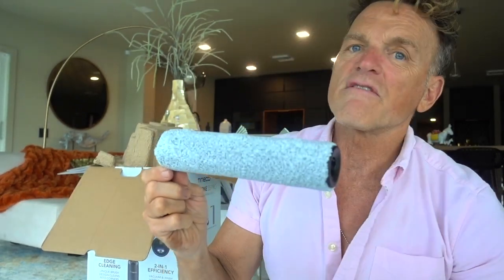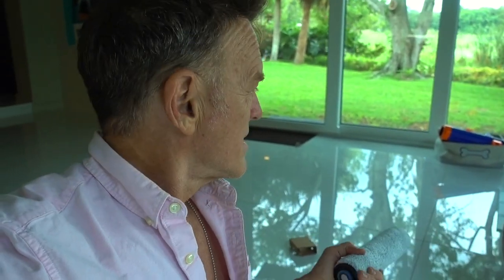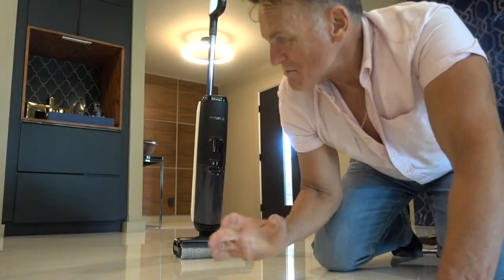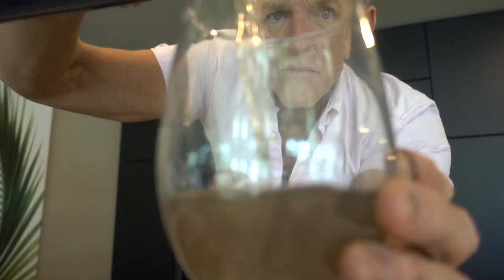TINECO FLOOR ONE S5 PRO unboxing and review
Keeping arctic white floors clean is no longer a challenge no matter what Mister Meatball contributes to the floor.

Introducing the Tineco FLOOR ONE S5 PRO Cordless, Lightweight, Smart Wet/Dry Vacuum Cleaner

Smarter Is Easier: Our proprietary iLoop™ Smart Sensor Technology takes the guesswork out of cleaning by detecting wet and dry dirt, debris and other messes. Suction power, roller speed and water flow automatically adjust to your mess. No more switching settings to adjust cleaning power.

Animated Display for Easy Monitoring (PRO Exclusive): Monitor your mess with the smart iLoop™ display. With vivid 3D animation exclusive to the FLOOR ONE S5 PRO and an iLoop™ ring that changes from red to blue when your floor is clean, the full-color, 2.1-inch LCD display provides real-time cleaning status and guidance, battery and suction levels, and maintenance alerts as you vacuum.

Enhanced Edge & Corner Cleaning: Our exclusive brush head design provides optimized, streak-free cleaning along baseboards and into hard-to-reach corners.

Bigger Tanks, Longer Cleaning: Enjoy up to 35 minutes of cordless runtime thanks to iLoop™ smart battery optimization. Higher-capacity clean and dirty water tanks allow you to clean larger areas without interruption.
Quick Drying, No Streaks:

Unlike traditional mopping, the FLOOR ONE S5 PRO leaves your floors completely dry and streak-free in a matter of minutes. No more waiting for floors to dry after cleaning.